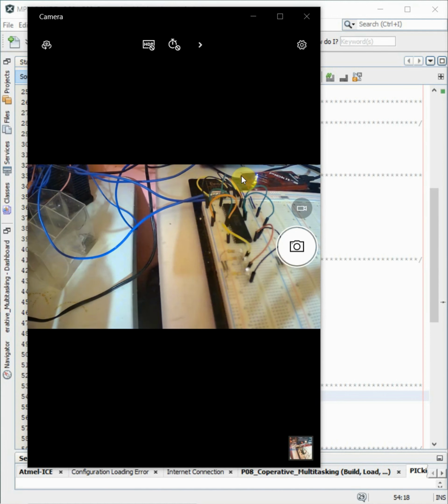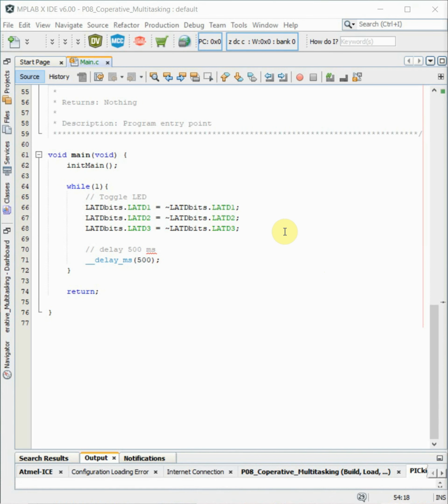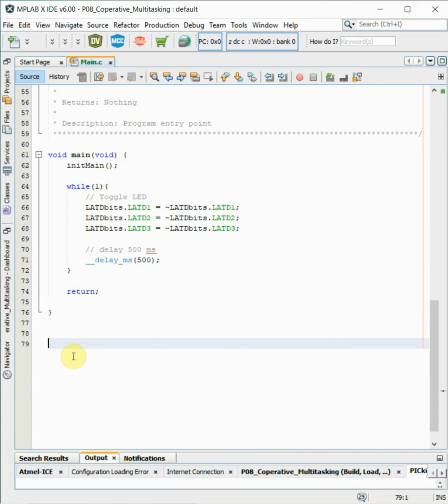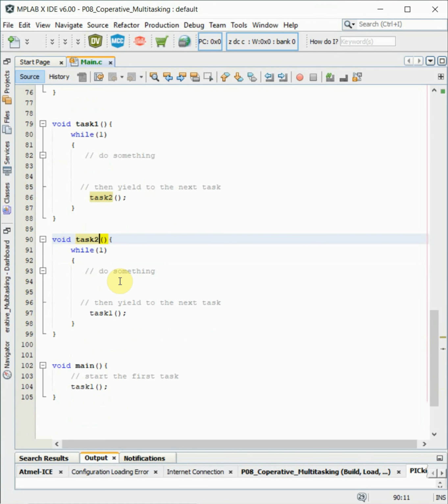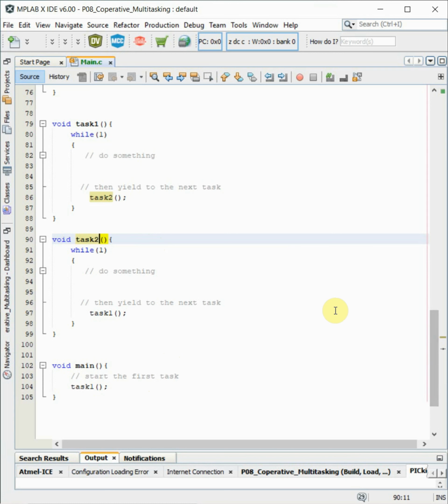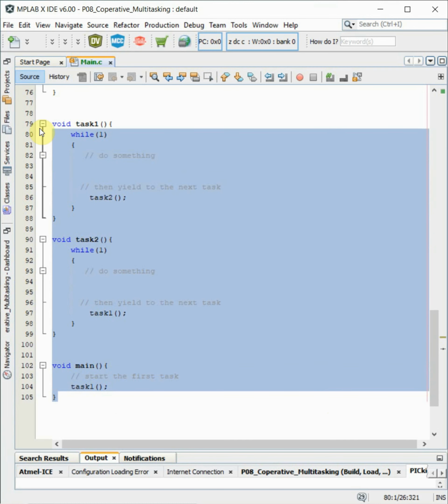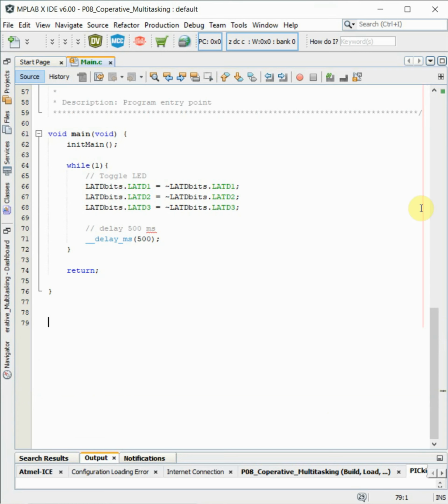Advanced PIC16 Microcontroller Programming Tutorial: Real Time Scheduler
Want to do beyond using a simple microcontroller? In this Advanced PIC16 Microcontroller series, we go over the plans and expectations for a tutorials that utilizes the 8-bit PIC16F1719 microcontroller from the PIC16F171x family of devices.  Going beyond understanding how microcontrollers work at their most fundamental level we will learn to write low-level firmware to give us utilmate control.  The first course in this microcontroller master series is on a Real Time Scheduler (RTS) but eventually, we will get to building PID loops, Finite State Automata, Embedded design patterns, Digital Signal Processing (DSP) and eventually safety critical embedded systems design all with an 8-bit PIC16 microcontroller. Using that we will eventually go over and hopefully get you excited for this inexpensive, easy, yet beyond the foundational series and going beyond basic microcontrollers.

An RTOS is often a lightweight operating system (OS) designed to run on microcontrollers. They provide concurrency. and an RTOS is necessary when embedded engineers need to run several threads at the same time on a microcontroller. However, resource constrained devices like the PIC16 do not need a full fledged RTOS and instead we opt to use a Real Time Scheduler to program them. We will write our own in this advaned PIC16 microcontrolelr programming tutorial.

In this first video in the series, we will look at the setup for writing our scheduler.